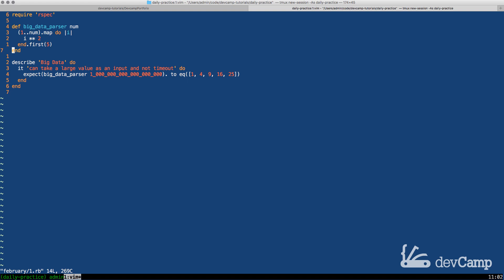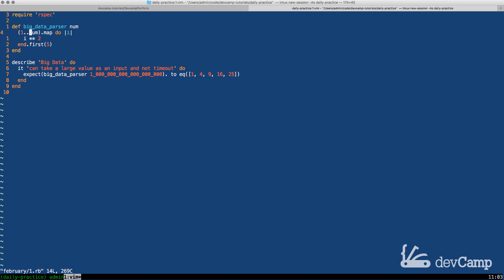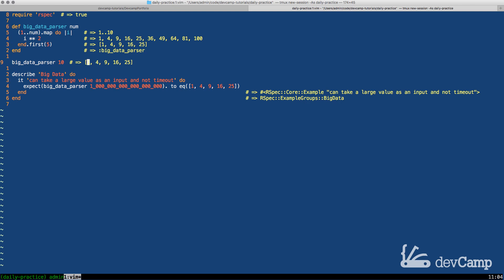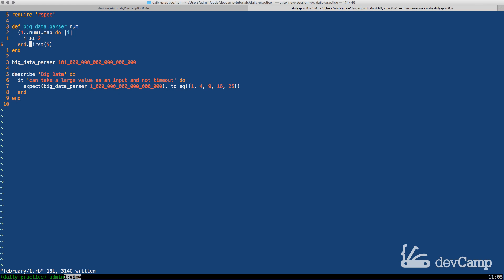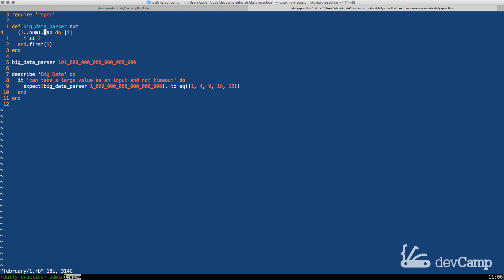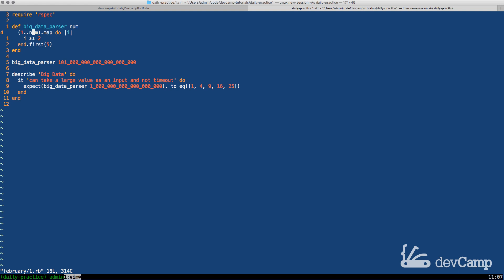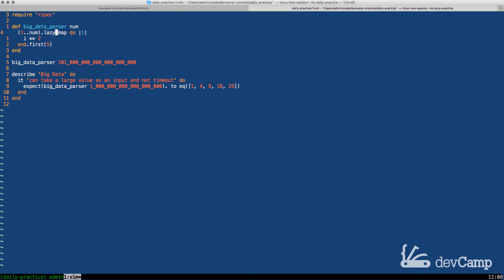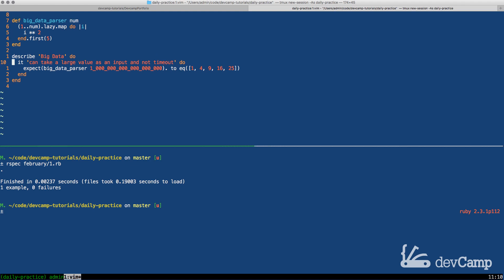How to Use Lazy Loading in Ruby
In this coding exercise we'll examine how lazy loading can help us perform calculations on a large data collection. Code files